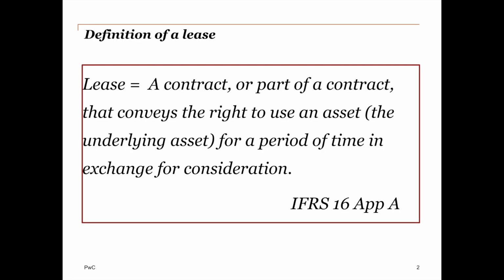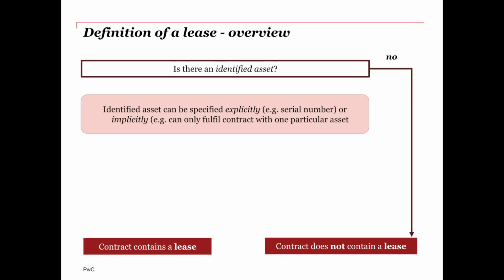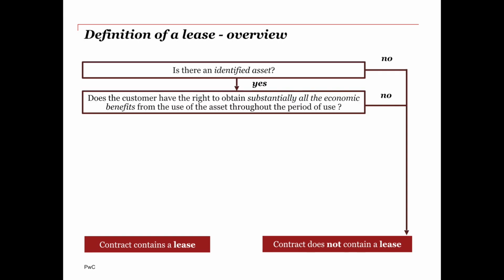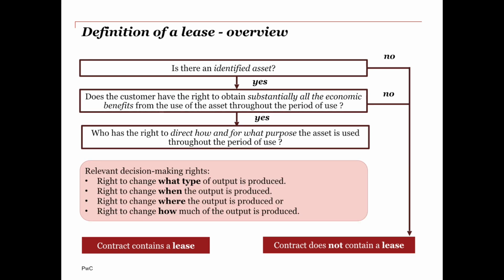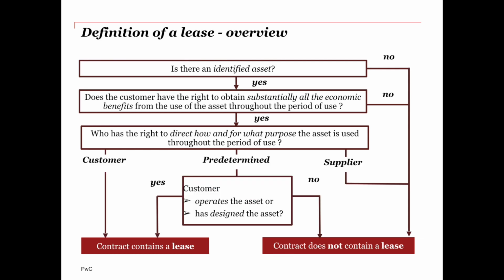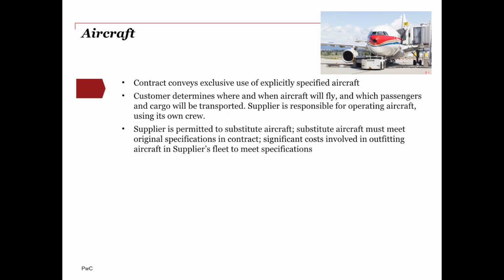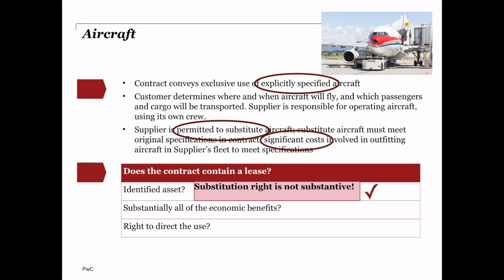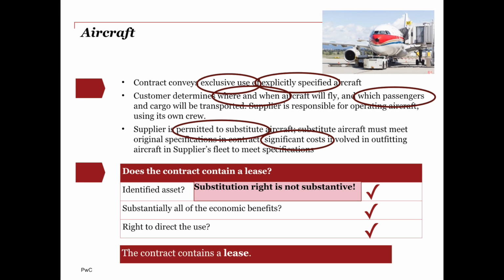PwC's Analysing IFRS 16 Leases - 1. Definition of a lease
The new leases standard introduces a new model of accounting for lease contracts that will have a huge effect, particularly for lessees.

This is the first of a series of videos from PwC's IFRS 16 specialists which will take a look at the requirements of the standard, including how specific industries might be impacted.

In this video, Derek Carmichael provides an overview of the new definition of a lease and the key issues to consider in assessing whether that definition is met.

In our next video we look at how the Pharmaceutical and Life sciences industry might be impacted.

For more information about IFRS 16 see our In depth